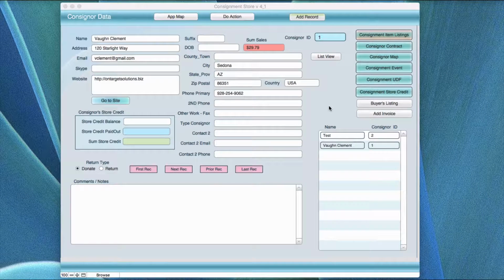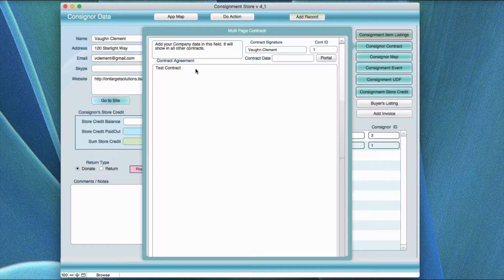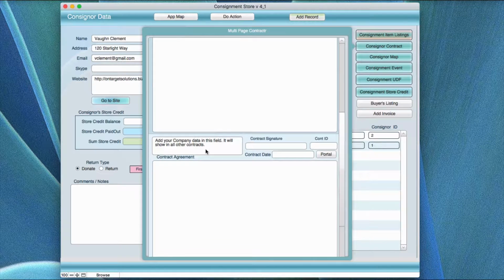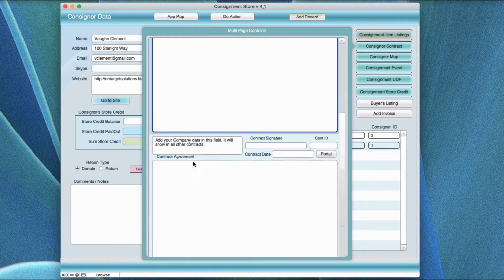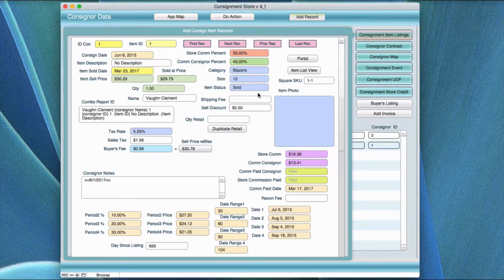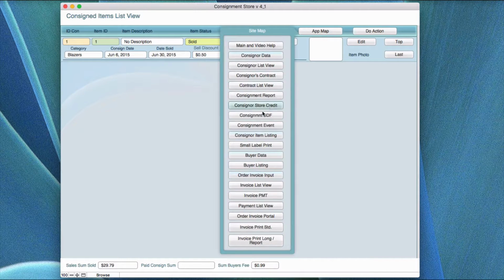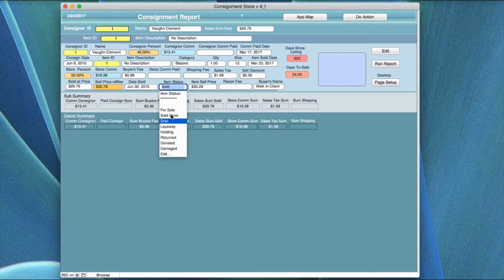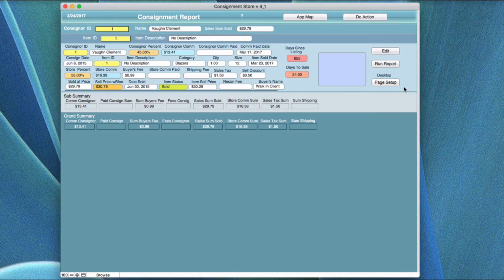Consignment Store 4 - Special Features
In this video help tutorial I will be covering special features and their usage.